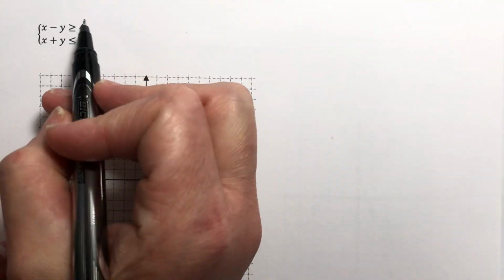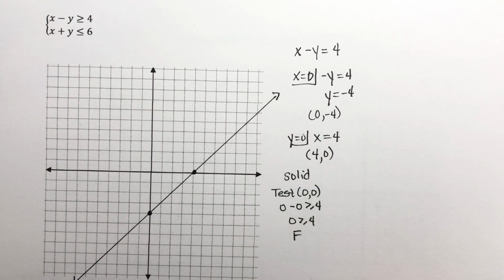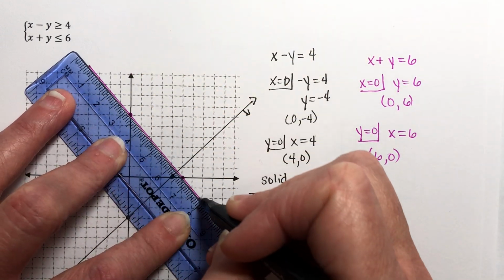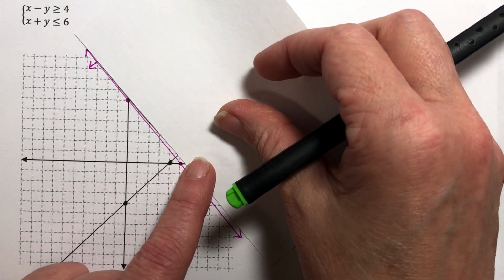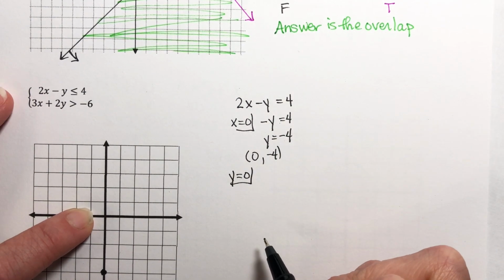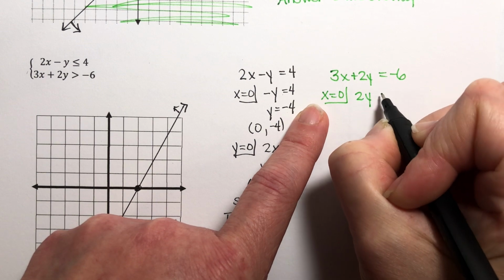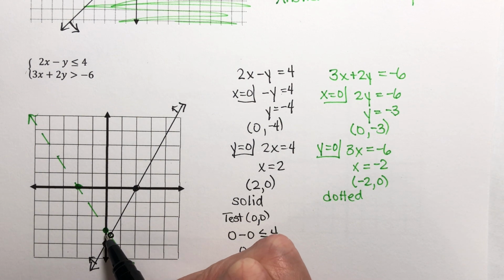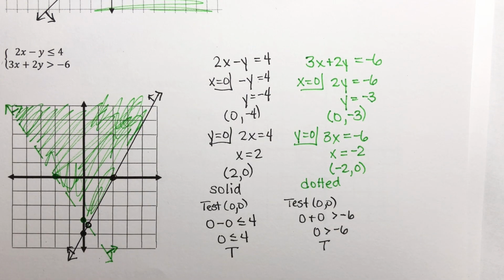(1314) Section 5.5 Systems of Inequalities Part 2/4